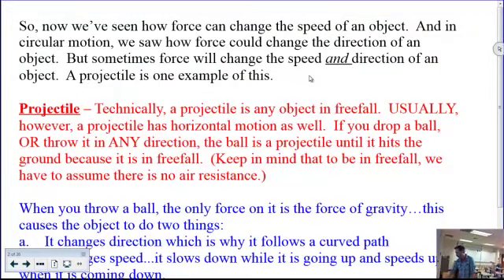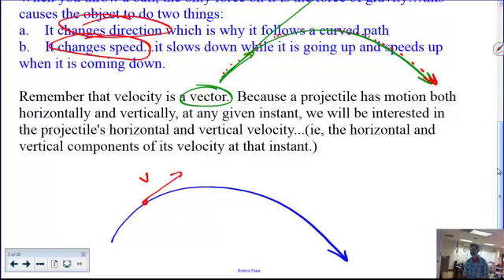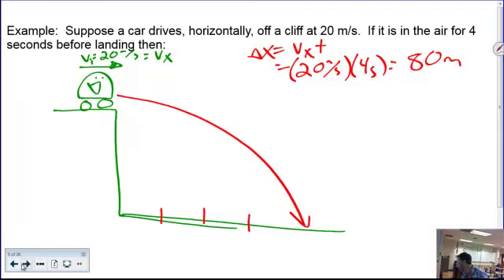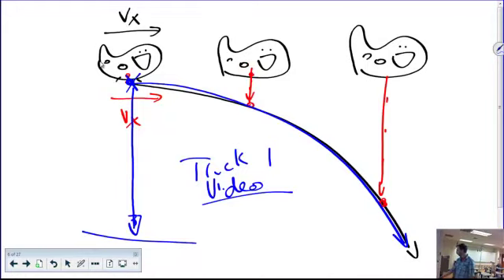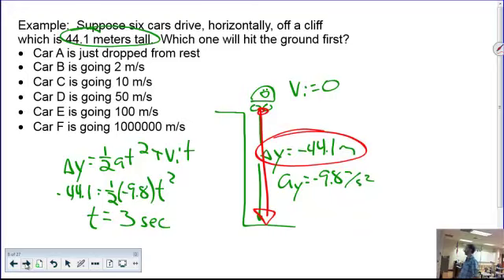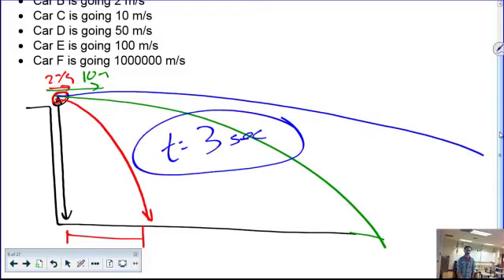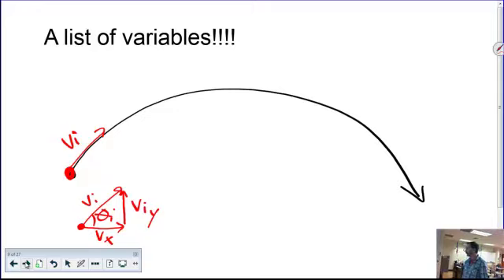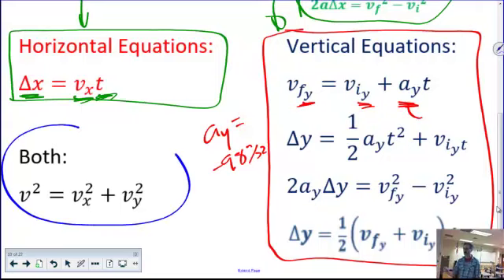H Vid 6.4 - Projectiles